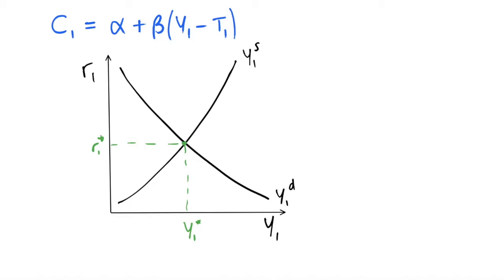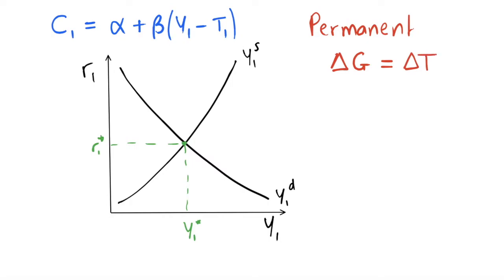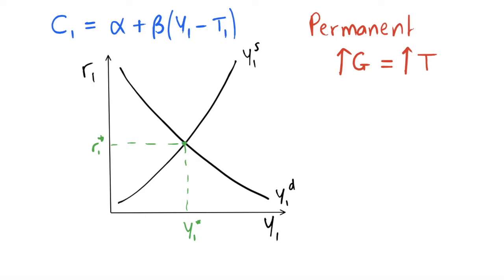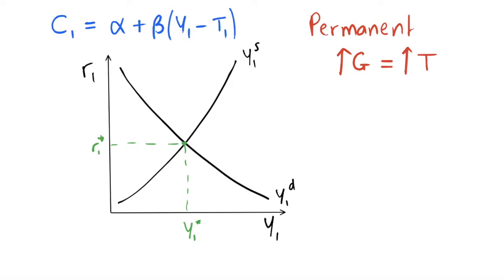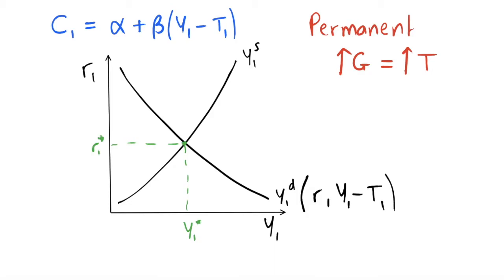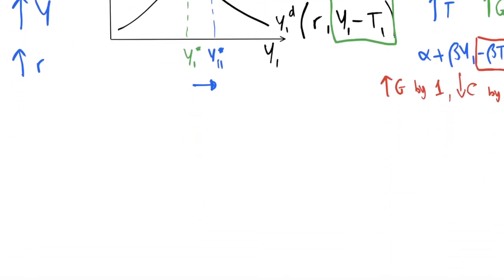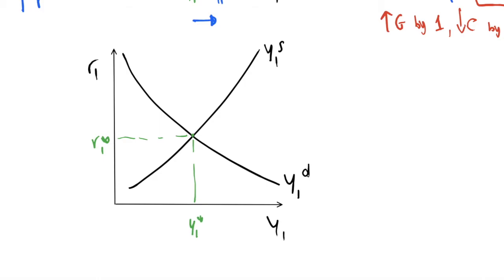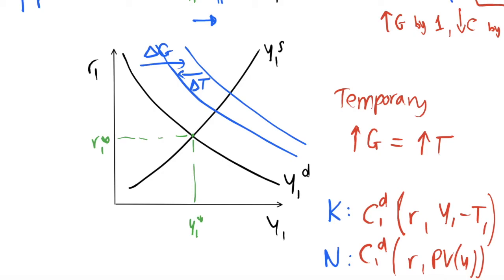Changing Government Spending in Keynesian Model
I examine the impacts on goods market equilibrium of a temporary and permanent increase in government spending in the Keynesian model. we assume that the budget is balanced, so government spending increases are met with an equal increase in lump-sum taxation.

The key difference between an increase in government spending here and in the neoclassical model is that consumers are no longer forward-looking. This means that they make choices based on current disposable income, not the present value of disposable income. This model is also not micro founded, so we make some assumptions about aggregate behaviour instead of going back to individual optimisation.

In future videos we shall look at borrowers and savers in more detail, examining what happens with a change in the interest rate, changes in income and other exogenous changes.